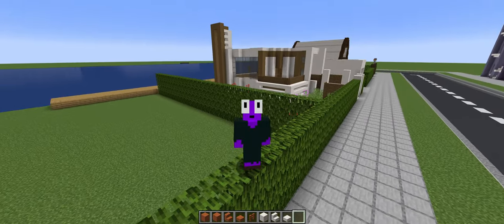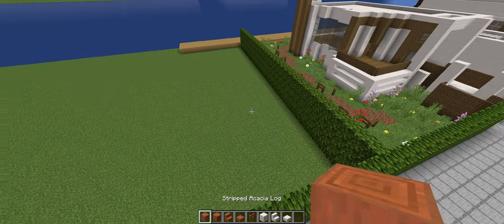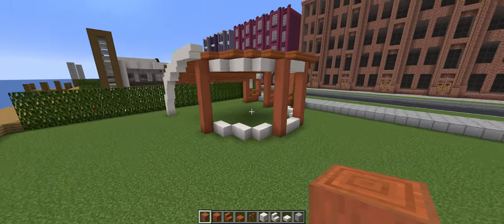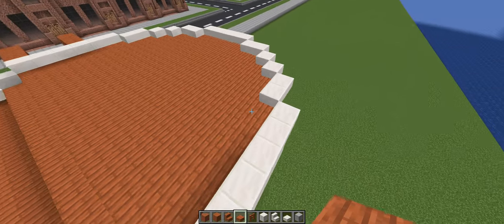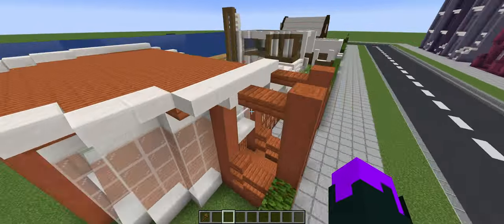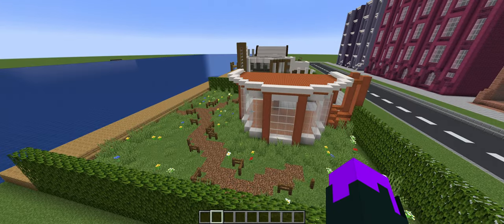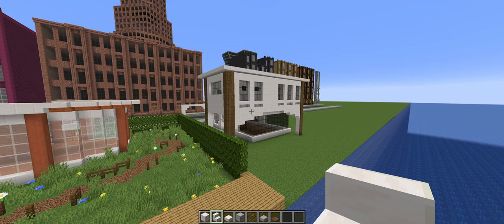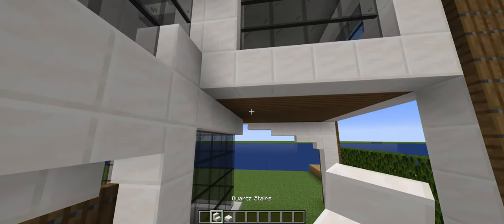Luxury villas - Building a Minecraft city 2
In this new series I will be showing you my journey to build a massive modern Minecraft city, starting with a couple of lakefront luxury villas.